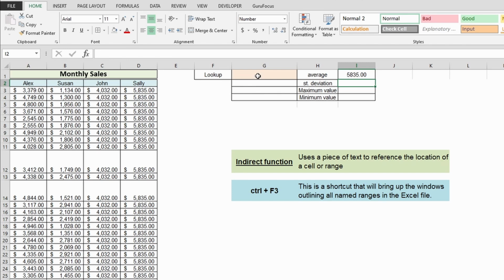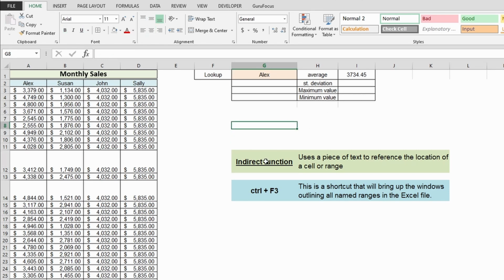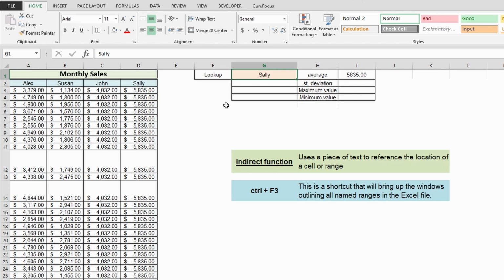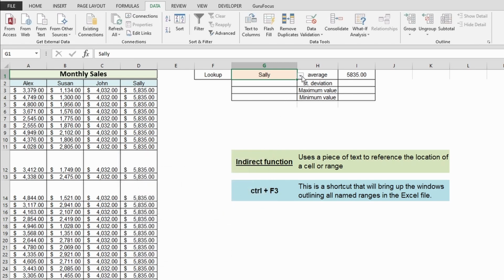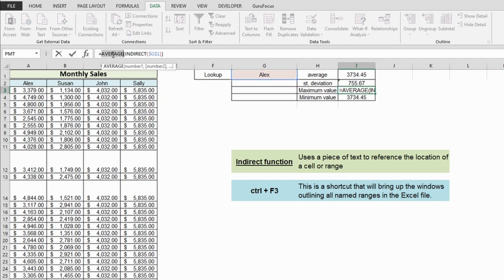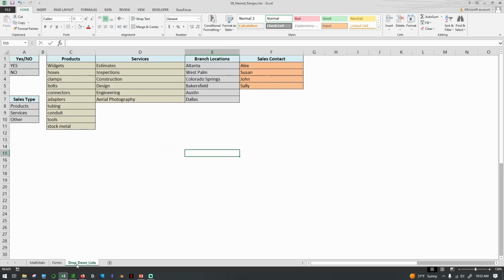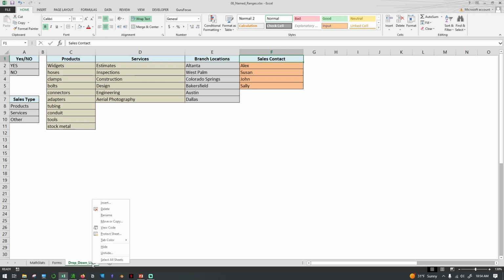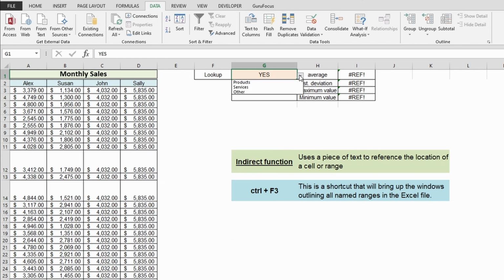Named Ranges in Microsoft Excel (Part 2)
In Microsoft Excel, use named ranges and the “INDIRECT()” function to build dynamic links and drop-down-lists for your data.